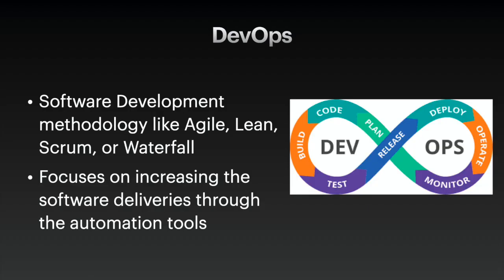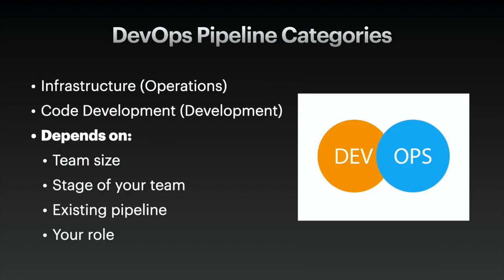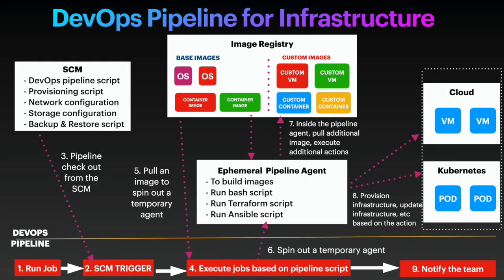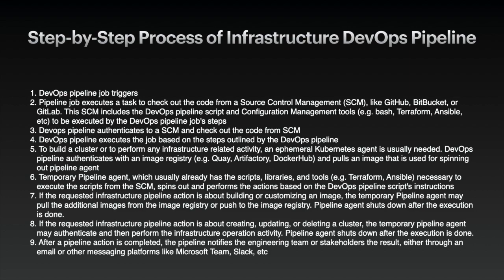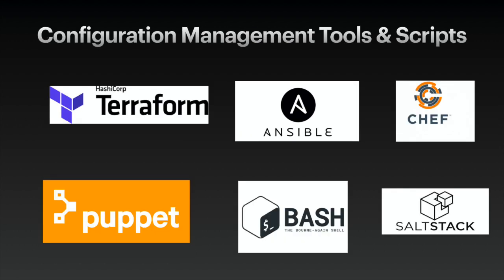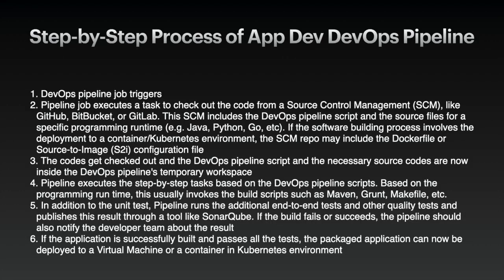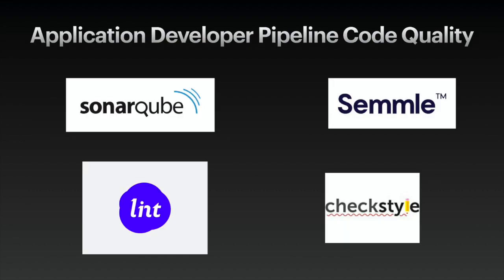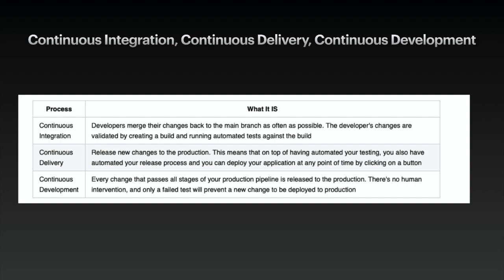Demystifying DevOps Pipeline and CI/CD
DevOps is a set of practices that combines software development and IT operations. It aims to shorten the systems development life cycle and provide continuous delivery with high software quality.

Learn about what DevOps pipeline is and how to differentiate the Continuous Integration (CI) from Continuous Deployment (CD).